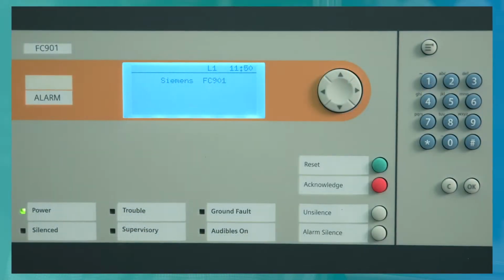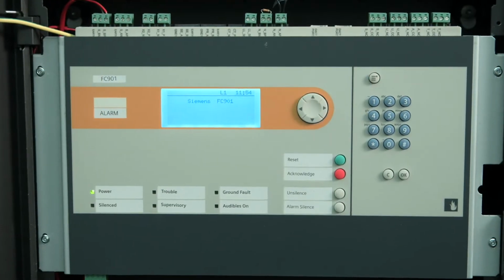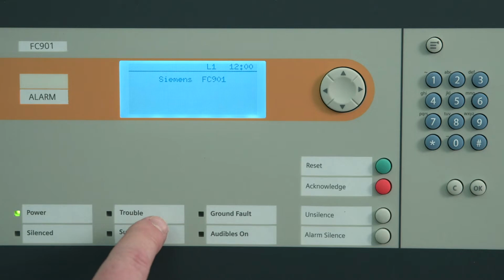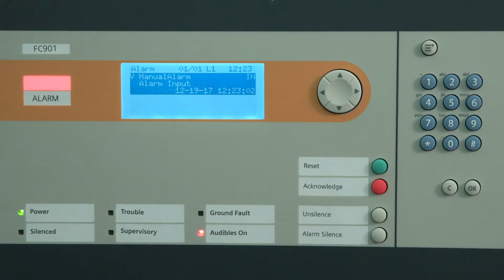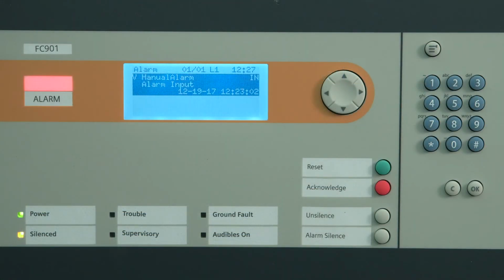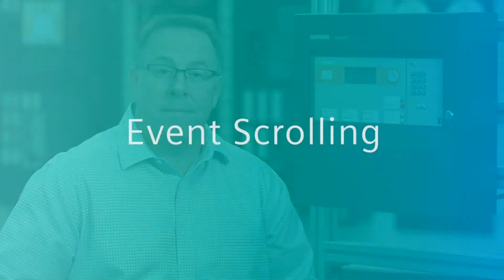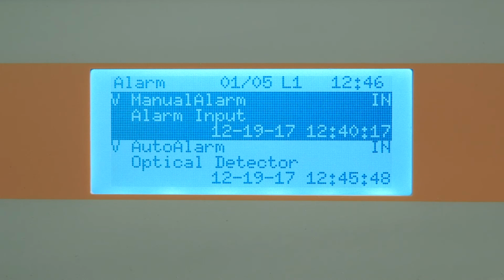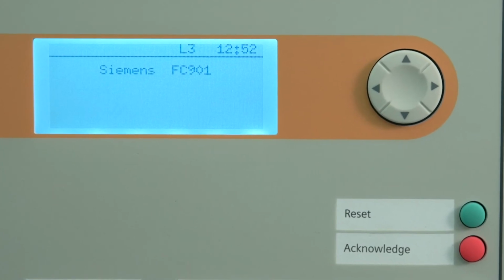How to Video FC901 USFS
HOW TO USE AND OPERATE THE SIEMENS FC901 FIRE ALARM PANEL